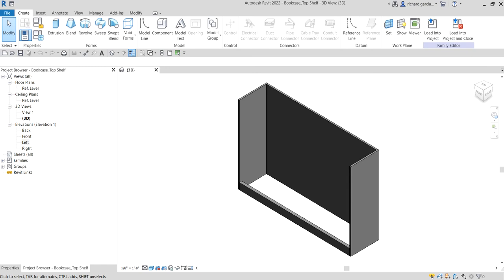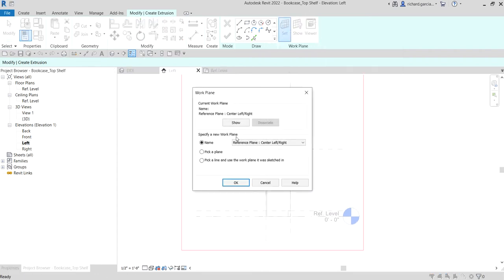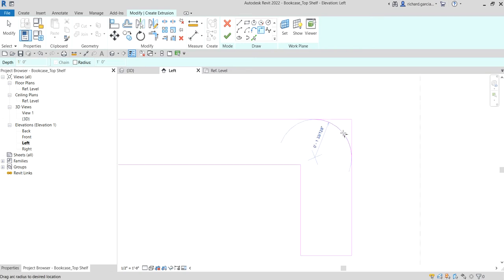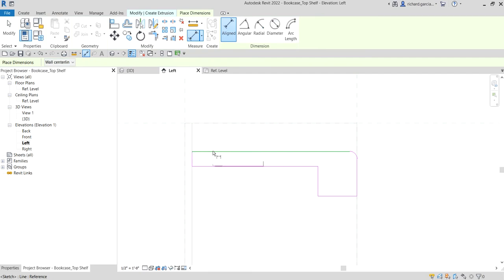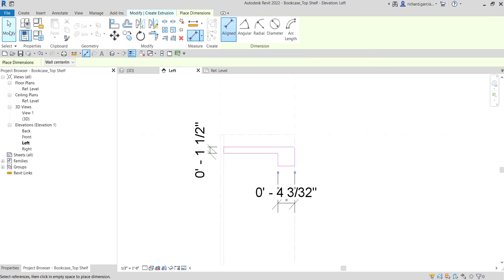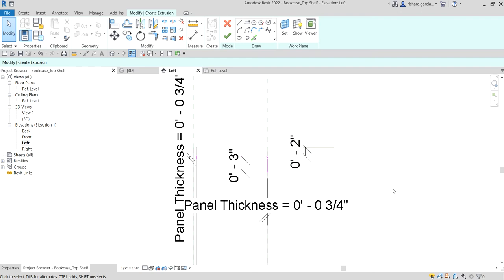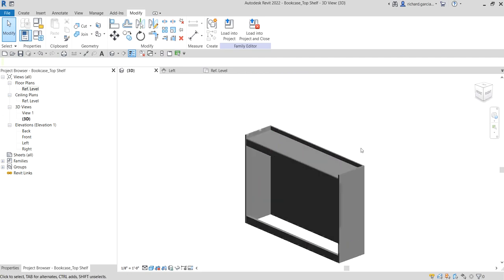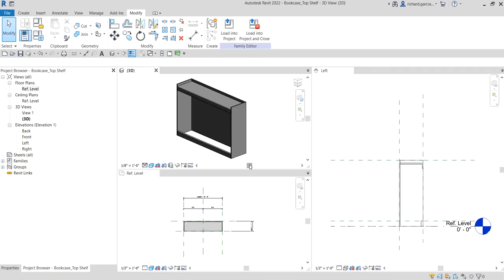REVIT FAMILY CREATION TUTORIAL - BOOKCASE - PART 4: CREATING BOOKCASE TOP SHELF